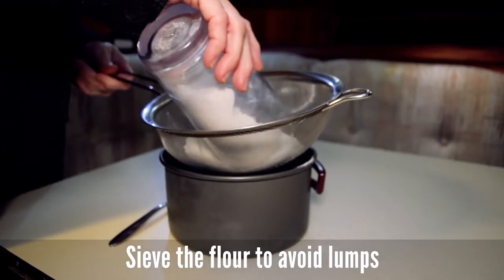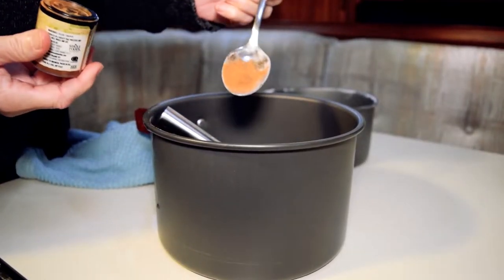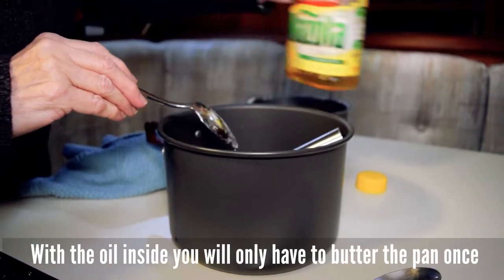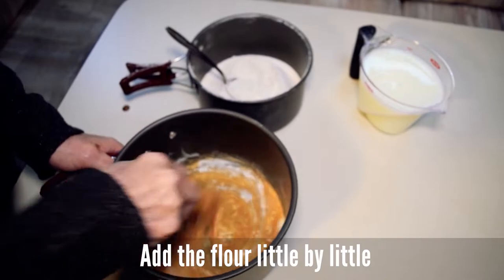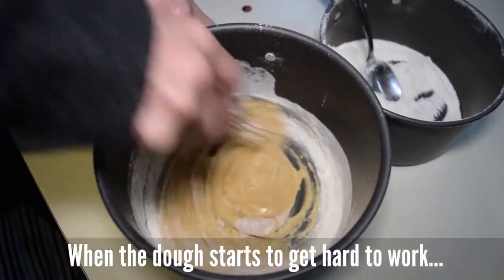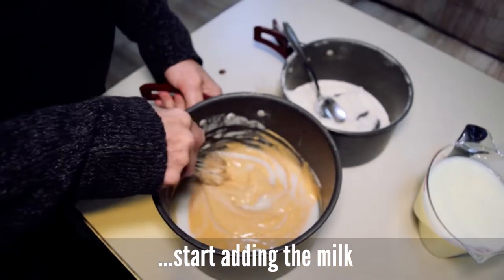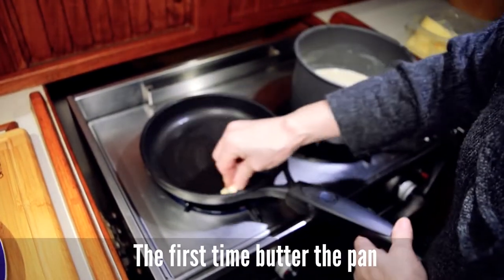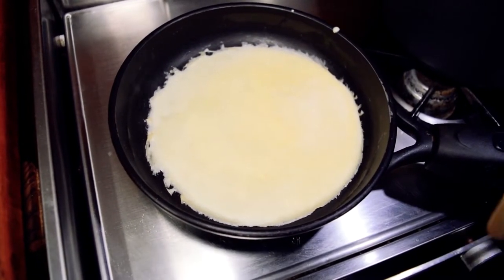Sailing and Cooking - How to cook crêpe for Breakfast - Easy Boat Cooking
How to prepare crepes for Breakfast - Easy Boat Cooking
Crepes are probably our favorite quick and easy breakfast treat when sailing (especially in winter). The main difference with our American pancake is that pancake batter has a raising agent in it and crepe batter does not. This means that pancakes are thicker and fluffy while crêpes are thin and flat.